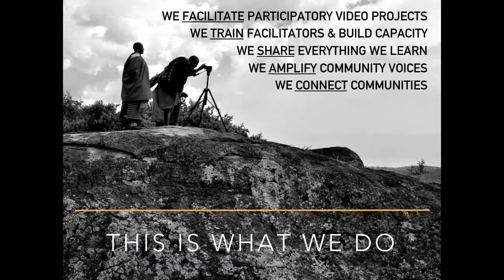Indigenous Peoples Human Rights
Human rights-based approach_Indigenous Peoples
united nations declaration on the rights of indigenous peoples citation
united nations indigenous peoples list
human rights of indigenous peoples
american declaration on the rights of indigenous peoples pdf
indigenous peoples' rights international law
who has ratified the un declaration on the rights of indigenous peoples
universal declaration of human rights
indigenous rights
human rights of indigenous peoples in india
violation of indigenous peoples' rights
indigenous rights
rights of indigenous peoples pdf
un declaration on the rights of indigenous peoples summary
problems faced by indigenous peoples
indigenous rights movement